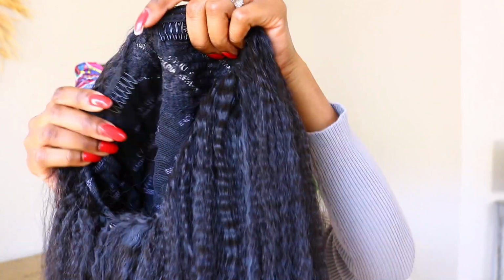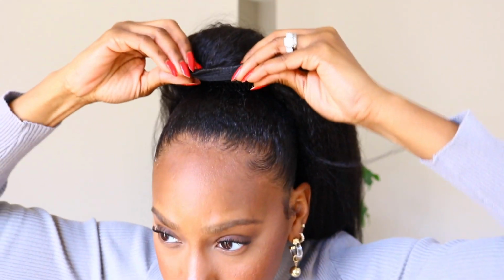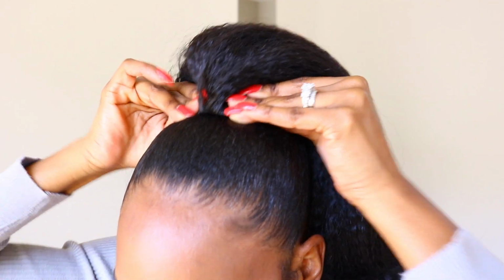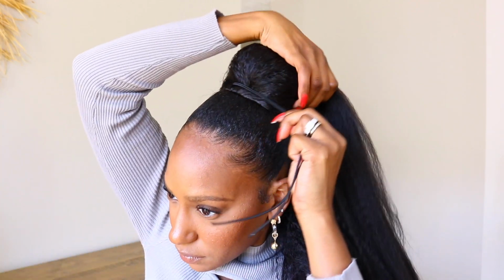$21 Easy Natural Kinky Straight Ponytail with "Supernova" Converti cap Wig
Outre Converti-cap wigs are easy, convenient, and affordable. I'm styling "Supernova" in a sleek kinky straight ponytail.